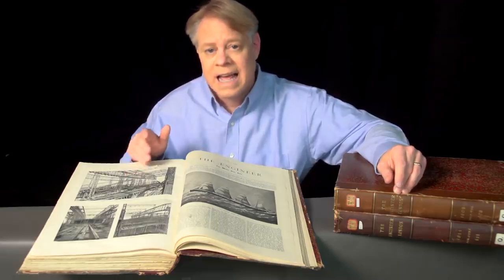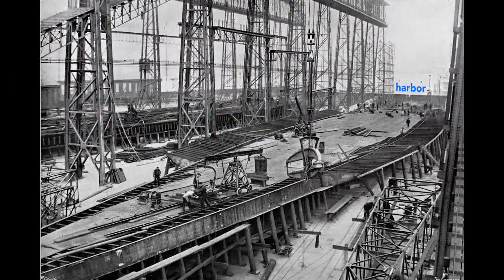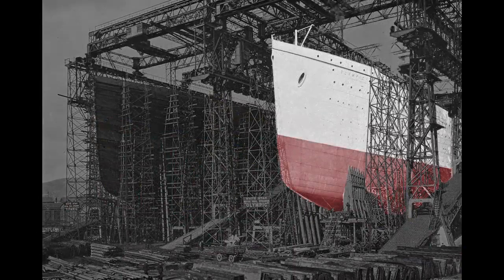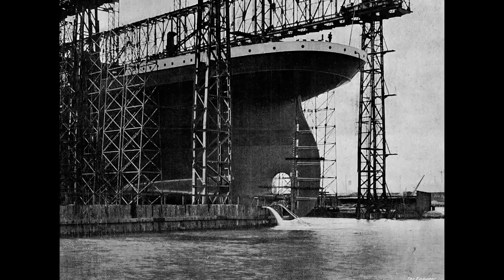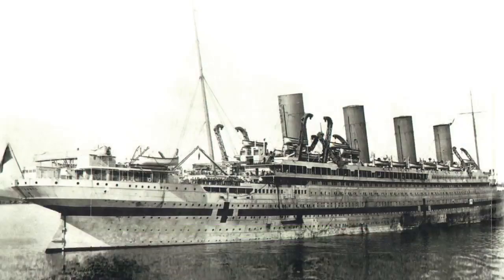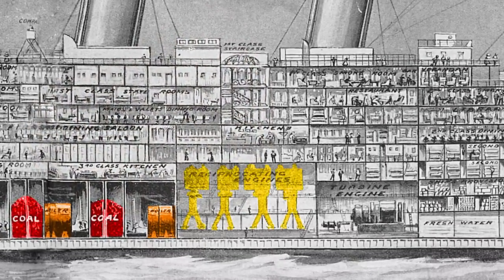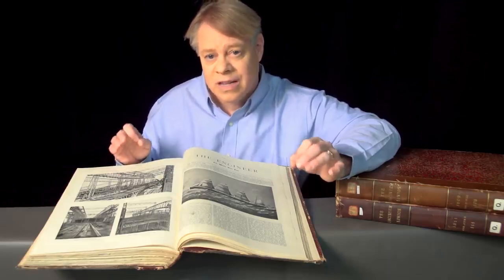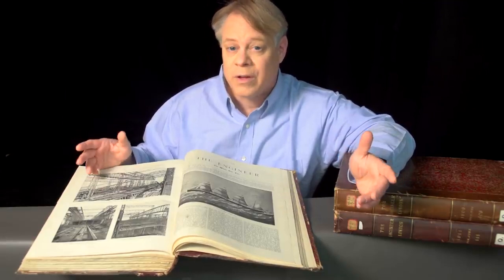Facts about RMS Titanic: Fascinating Engineering Fact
Bill shares fascinating images and information gleaned from the 1909 to 1911 editions of the Journal The Engineer. It includes photos of the construction of the Titanic and its twin the Olympic, the launching of these Olympic-class ships, and accidents that occurred. The video includes engineering details of the ship’s engines, steering mechanism, and propellers.